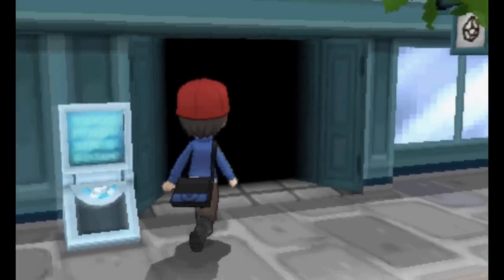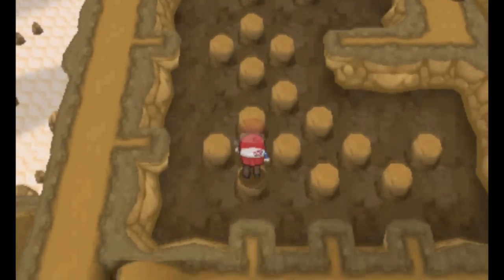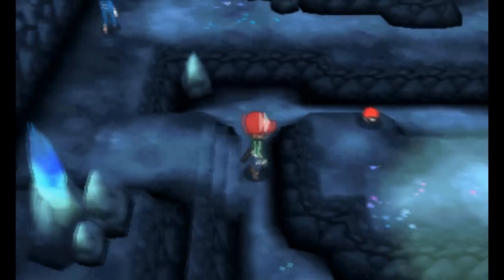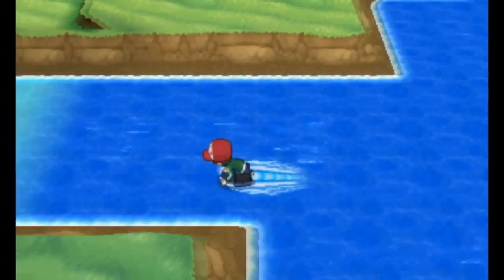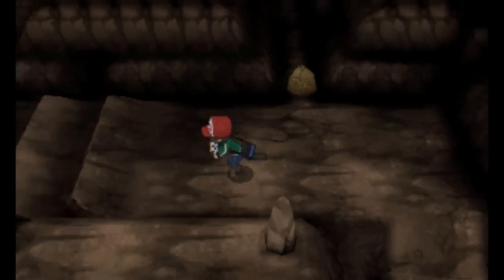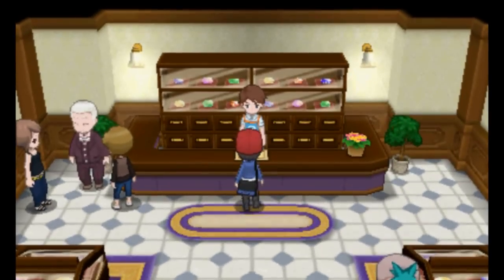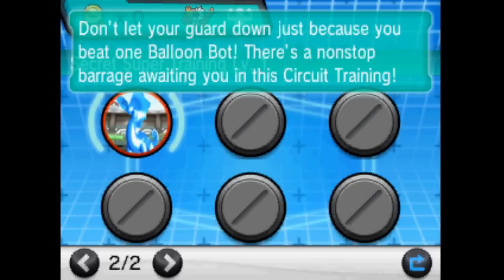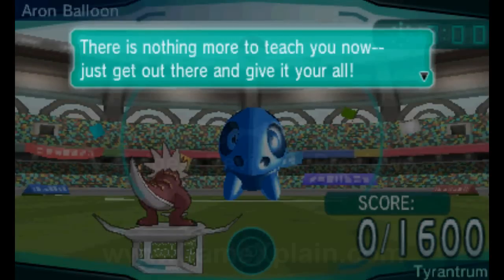Pokémon X & Y - All Evolution Stone Locations (Guide & Walkthrough)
Not sure where to find the Evolution Stones necessary to complete your Pokédex? Derrick walks you through where to find them all throughout Kalos as well as other great places to collect them!